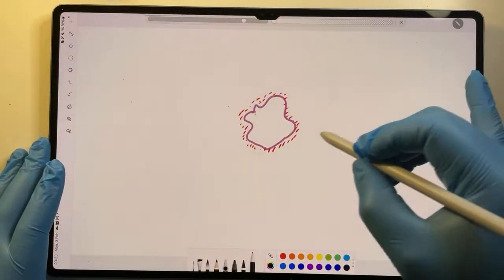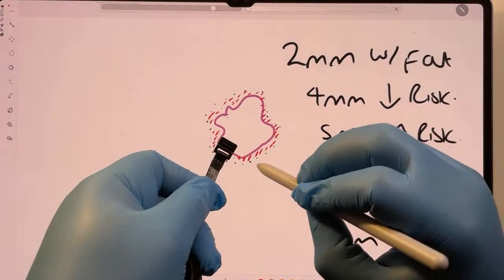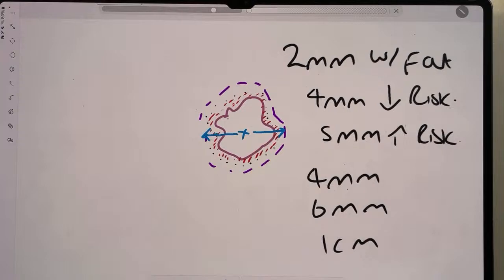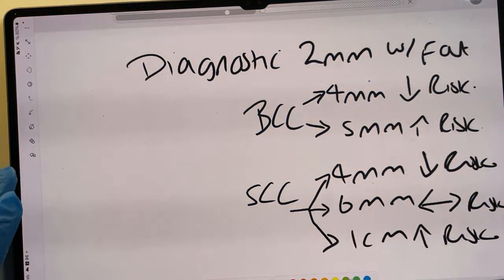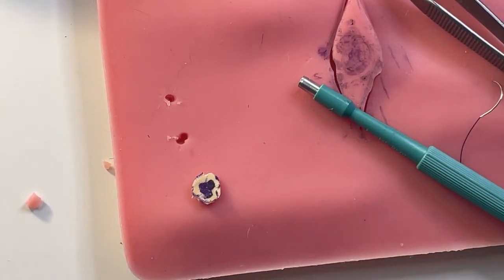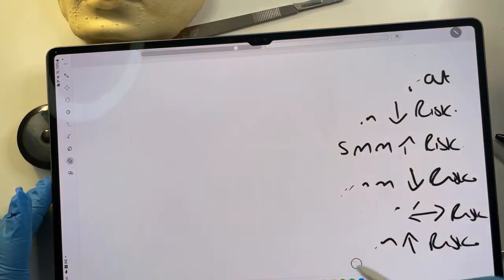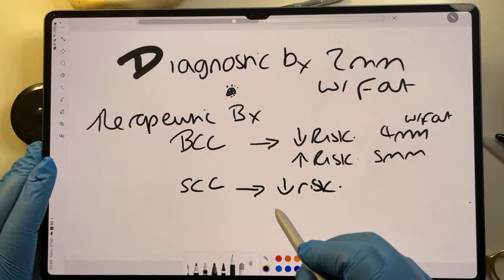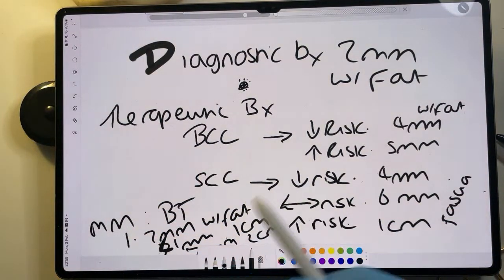Biopsy - What You NEED To Know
Live Face To Face Training By Surgeons

Get Your Home Simulation Kit:
Skin Pad